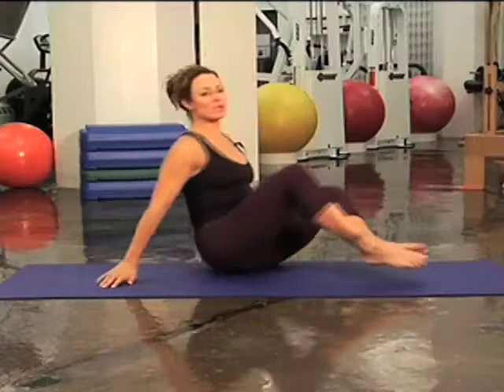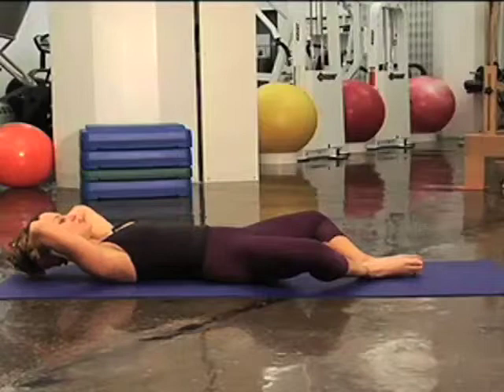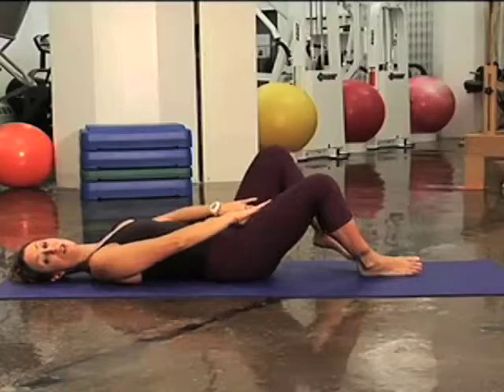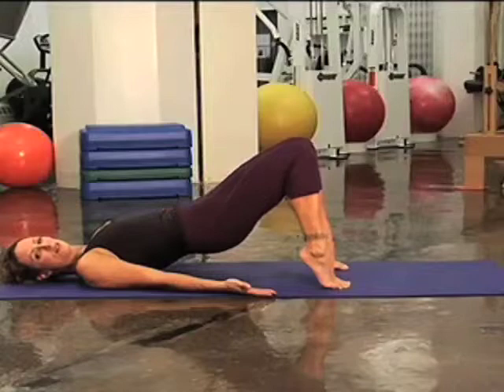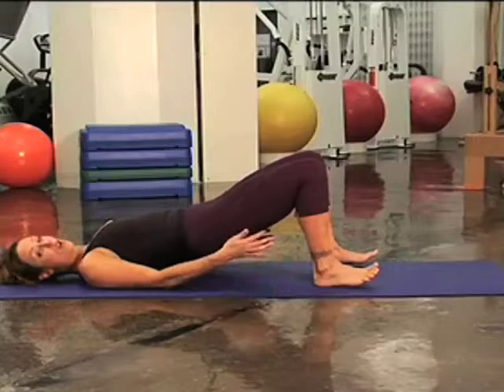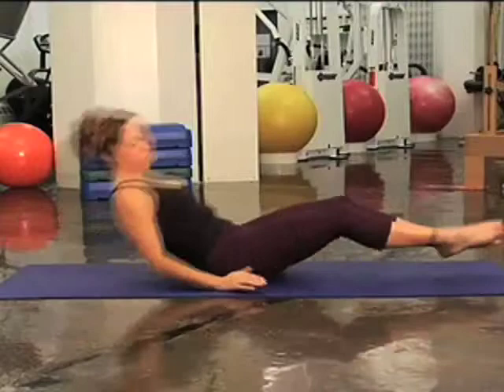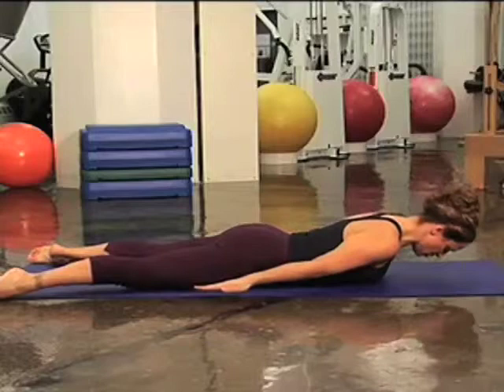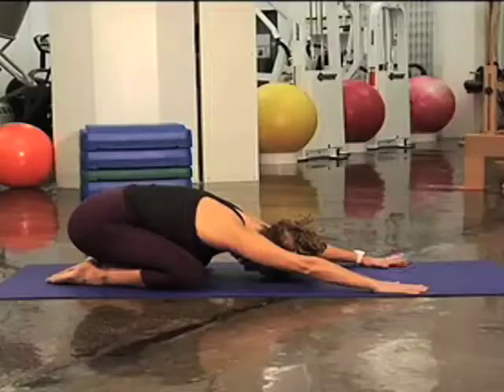Lawson Harris The High Heels workout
Fitness and Pilates Expert, Lawson Harris takes you thru a quick 3 min. workout to get you ready to survive a night in high heels.  This workout is also a great pre-run prep as it targets, abs, hamstrings and inner thighs.
This video is appropriate for all ages and fitness levels.